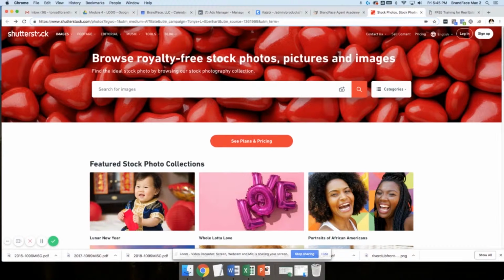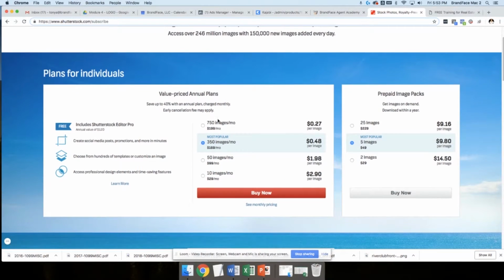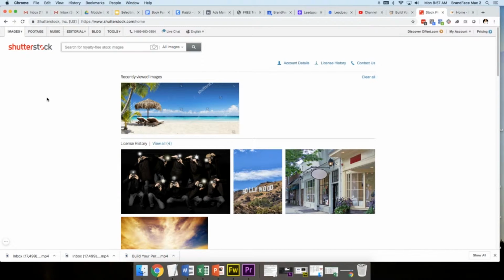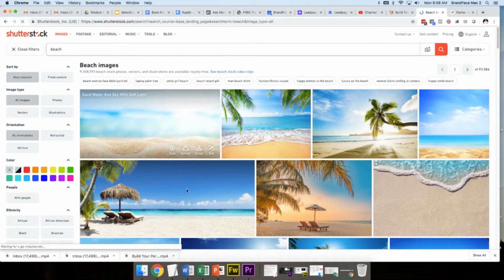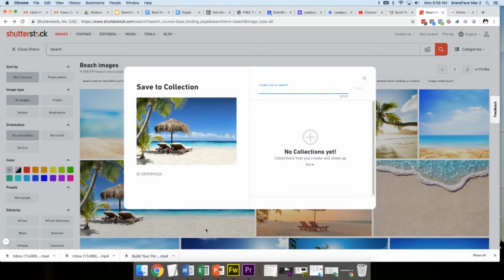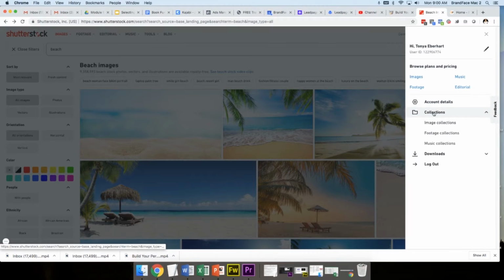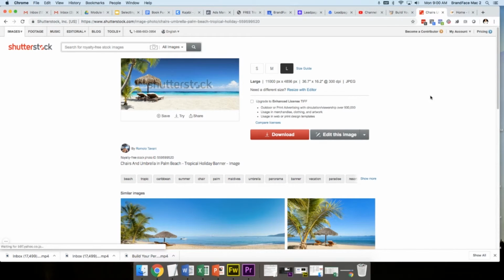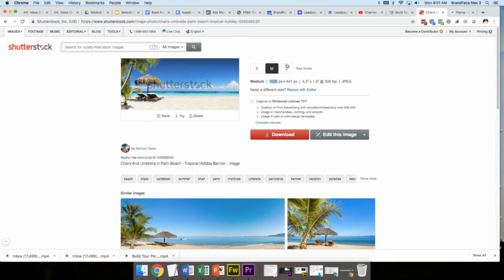Shutterstock Tutorial-Brand Builder for Business Stars